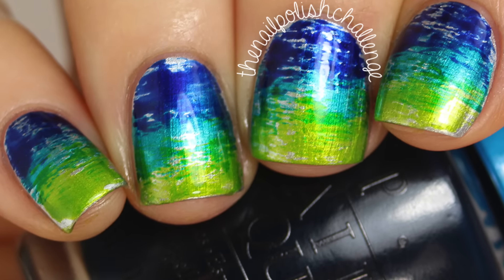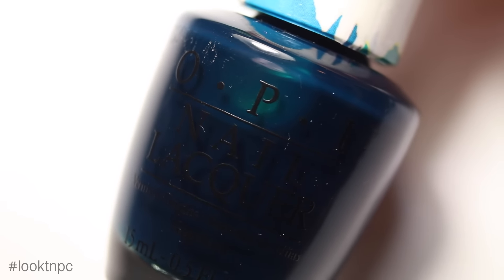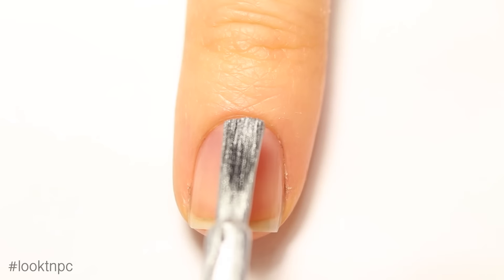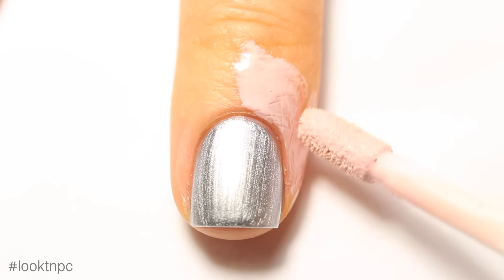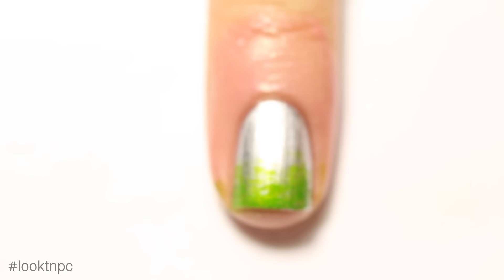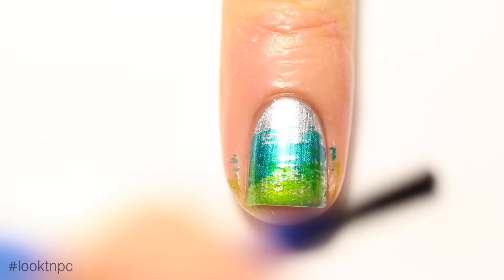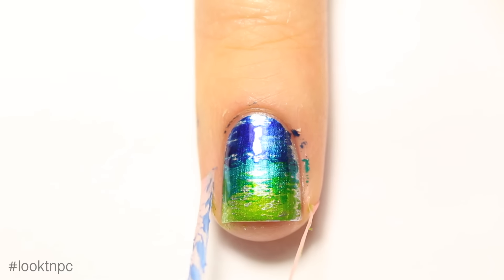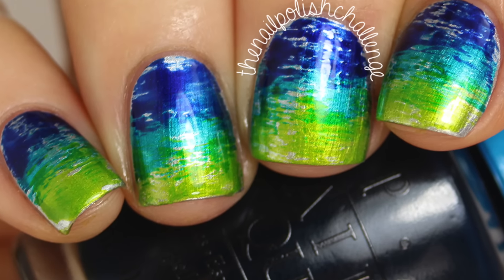OPI Color Paints Nail Art Tutorial (Abstract Watercolor Manicure) || THE NAIL POLISH CHALLENGE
All info listed below!

GET SOCIAL!!